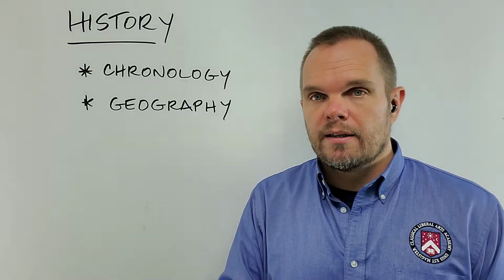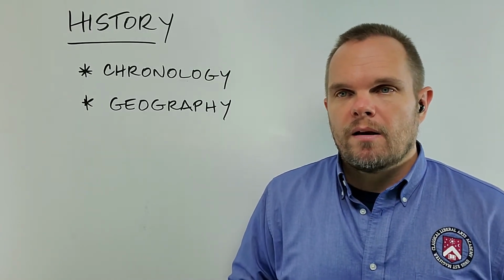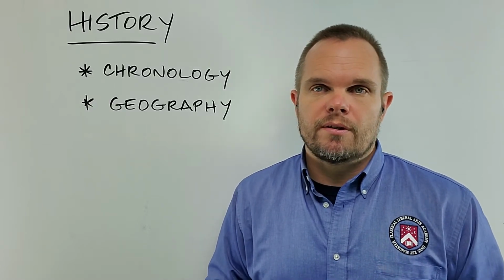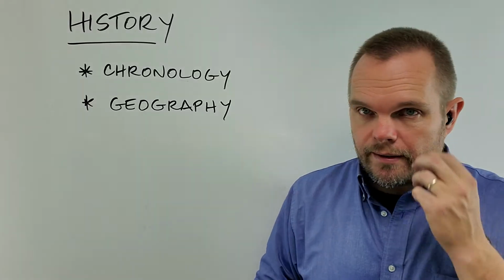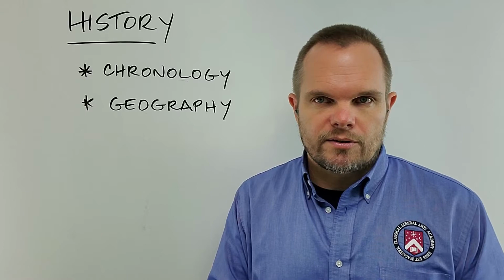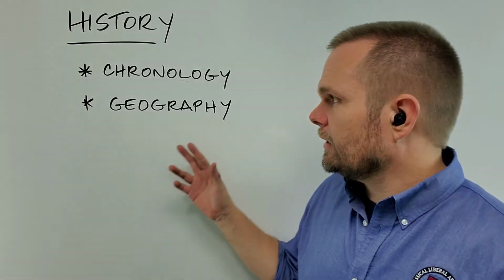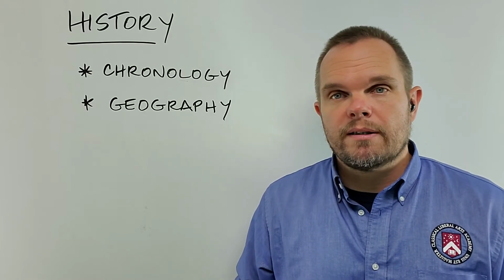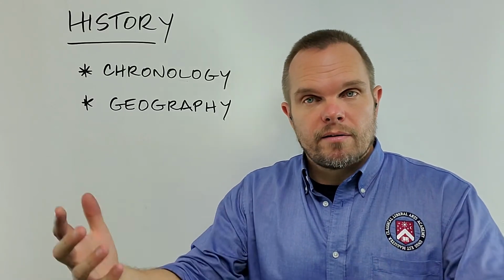Introduction to History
Mr. Michael provides an introduction to History studies for parents and teachers leading students in the Classical Liberal Arts Academy.